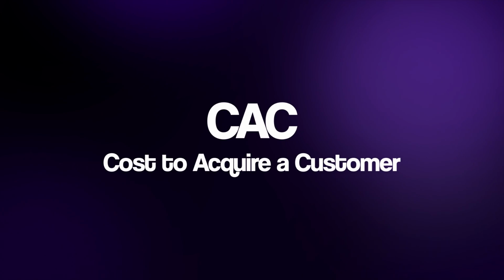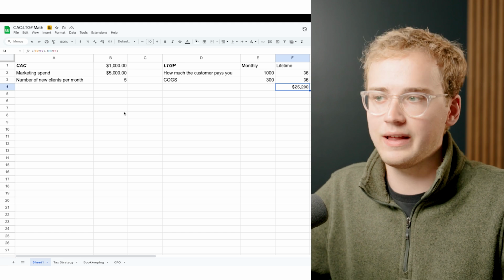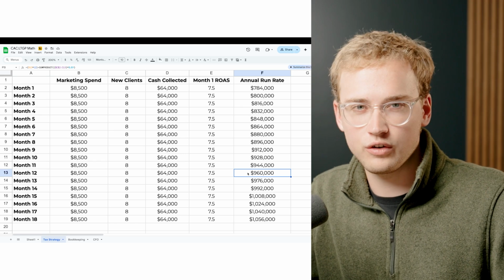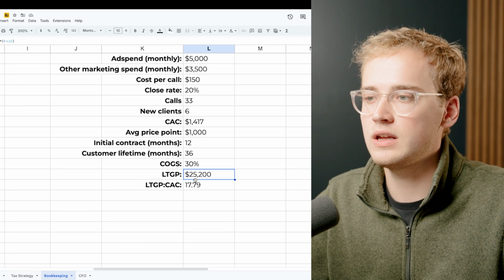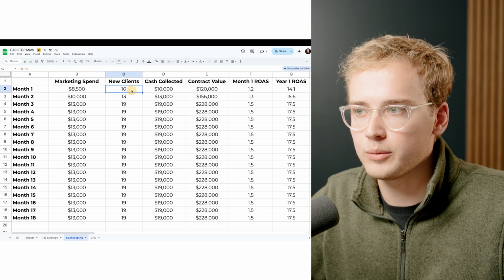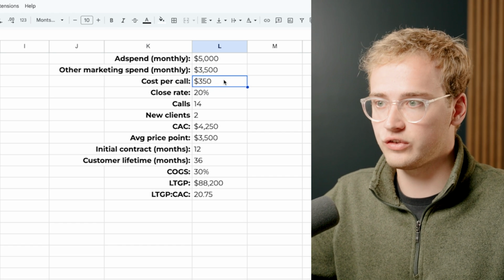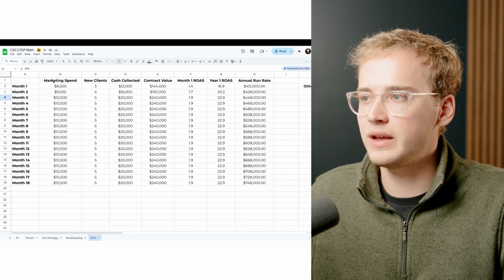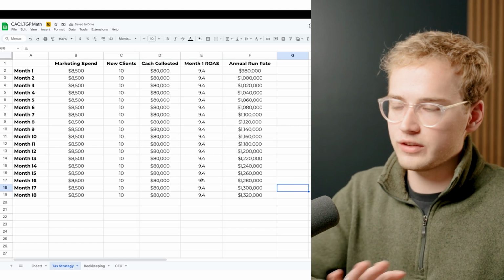The Math to Scale Your Accounting Firm to $1M (2025)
If you’re new to my channel, my name is Peter Vander Wall. I like to call myself “The Accountant’s Marketing Guy” because that’s exactly what I do. I help accounting firms scale to their first (or next) million dollars a year. I’ve generated over 30,000 leads for accounting firms around the country, helped a handful of firms crack their first $1M/yr, and dozens of others have made tens or hundreds of thousands of dollars by working with me.

18: Dropped out of my mostly-paid for college to pursue videography as a career
19: Made my first $100k as a wedding videographer
20: Started running @ryanbakkecpa’s marketing, helped him make $880k his first year full-time in business
21: Worked with a handful more accounting firms + helped Ryan scale to $1.7M/yr
22: Got my first 10 clients in the accounting space, helped Ryan crack $3M/yr
23: Scaled my agency to 7 figures, helped 2 more firms cross $1M/yr, and Ryan hit $5.5M
24: TBD… (that’s today)

Today: Our portfolio of clients generates over 1000 leads a month, we’ve scaled a handful of them to over $1M/yr, and I teach everything I’ve learned right here on YouTube.